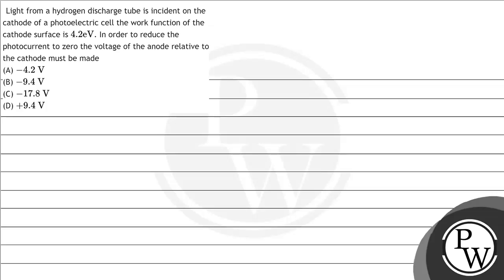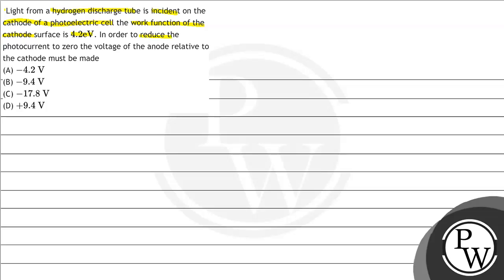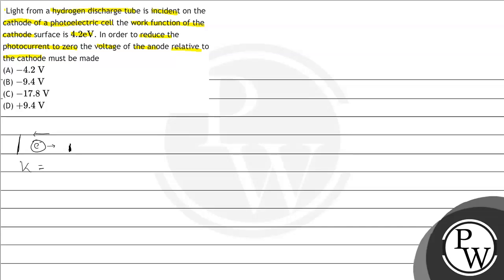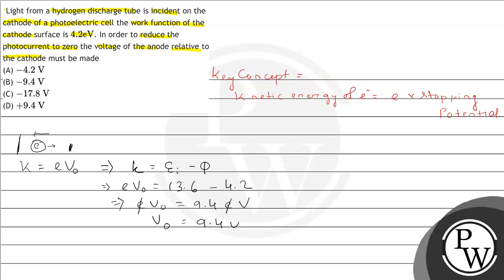Light from a hydrogen discharge tube is incident on the cathode of a photoelectric cell the work...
Light from a hydrogen discharge tube is incident on the cathode of a photoelectric cell the work function of the cathode surface is \( 4.2 \mathrm{eV} \). In order to reduce the photocurrent to zero the voltage of the anode relative to the cathode must be made
(A) \( -4.2 \mathrm{~V} \)
(B) \( -9.4 \mathrm{~V} \)